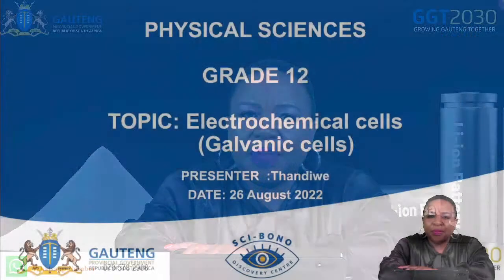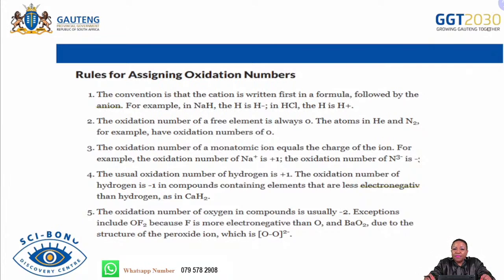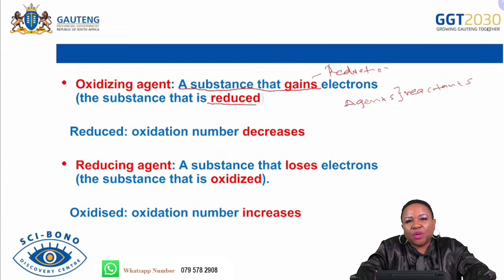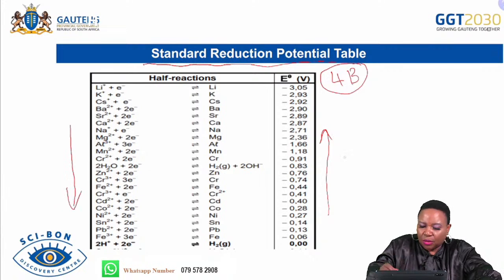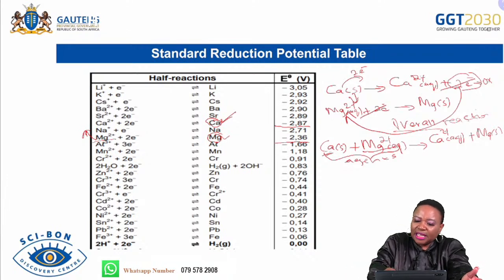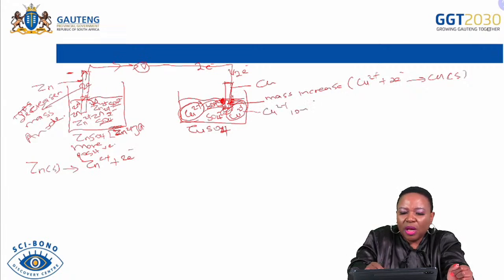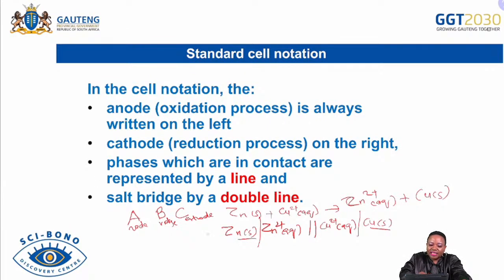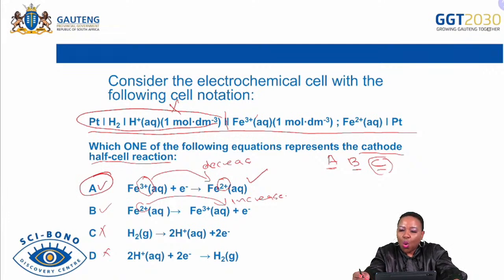26 AUGUST 2022 14:00-15:30 PHYSICAL SCIENCES GRADE 12